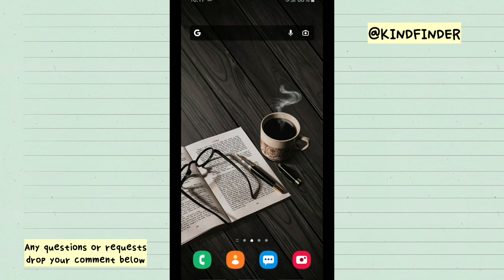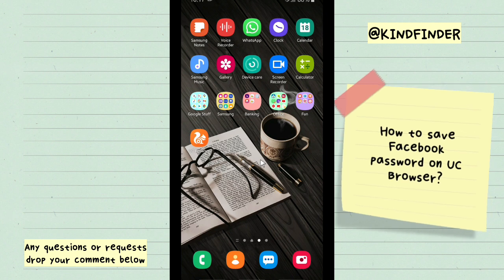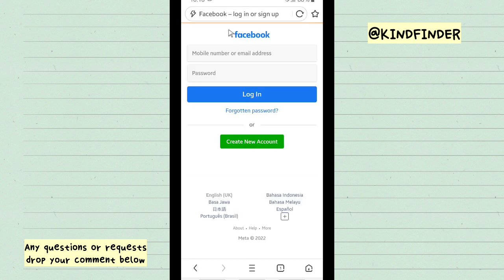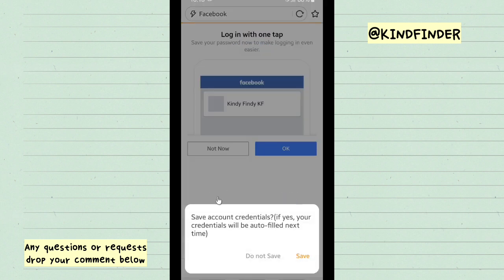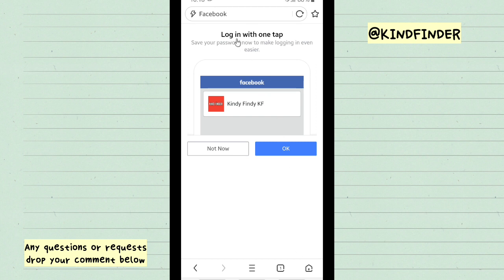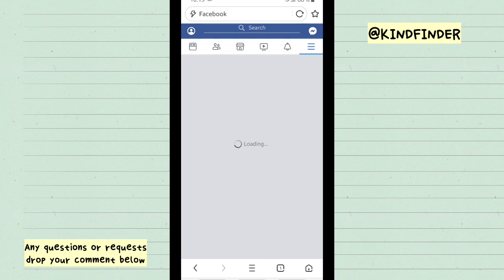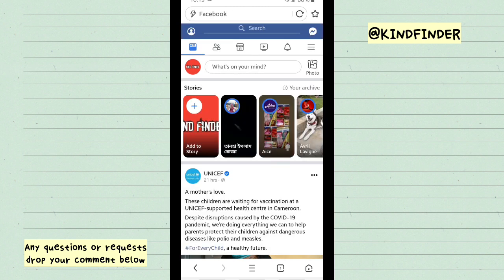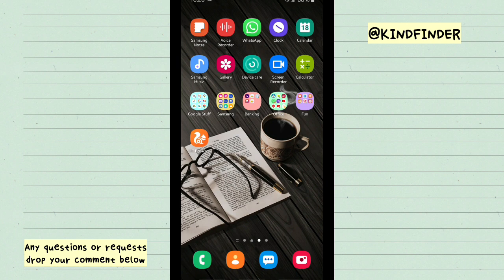How to save Facebook password on UC Browser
This video shows you how to save Facebook password on UC Browser

If you want to know how to save Facebook password on UC Browser please follow the steps in this video carefully.

Sincerely
Kind Finder